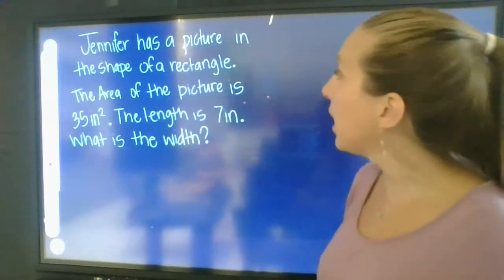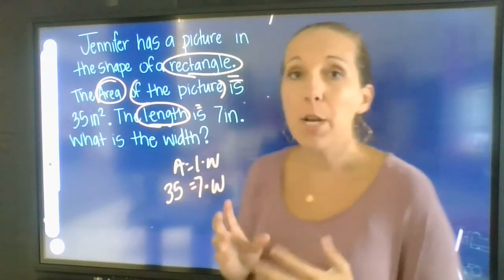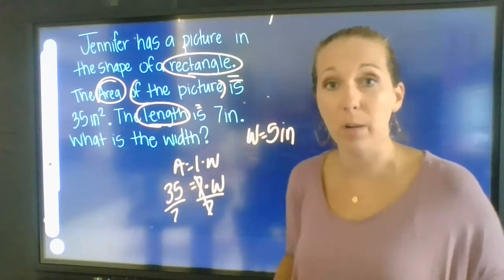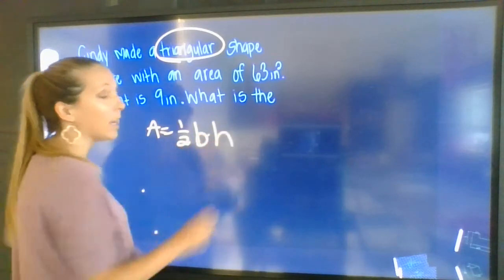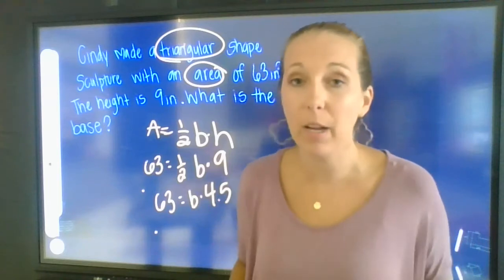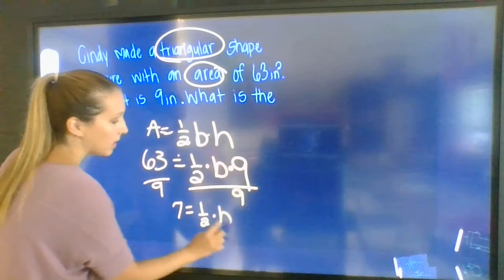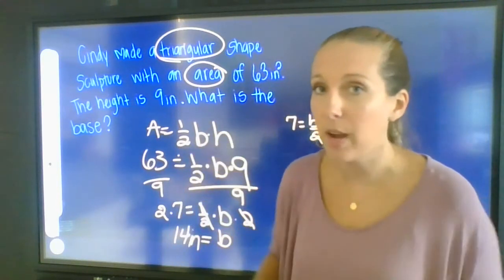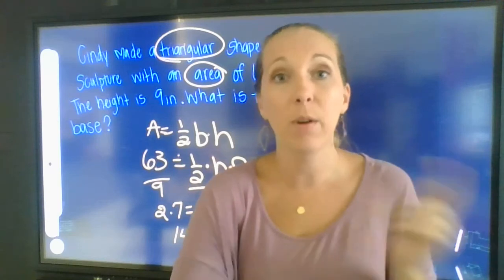6.G.1 Solving Area Word Problems